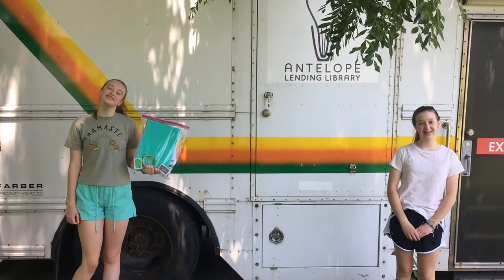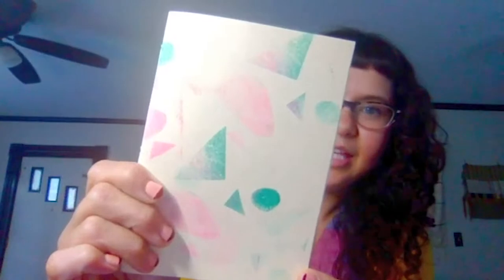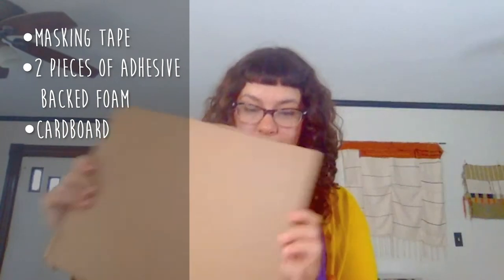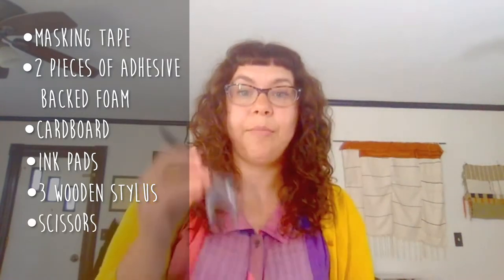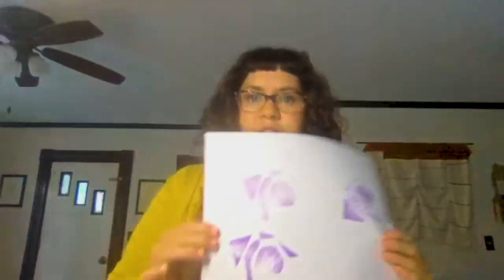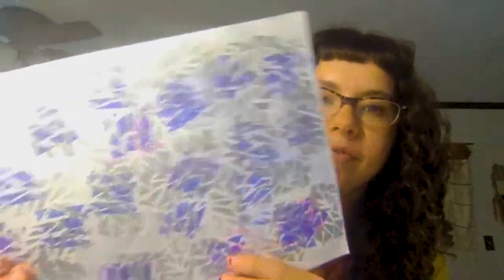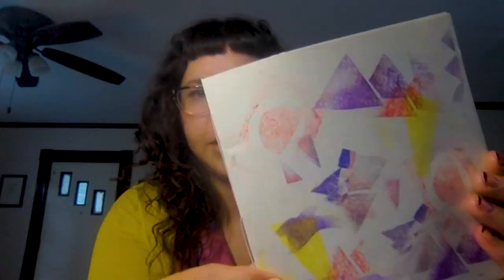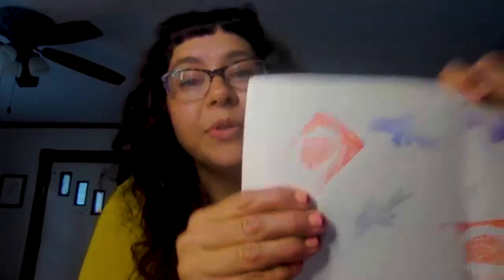Relief Prints and Stamps Sensory Activity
A giant THANK YOU to Amy Childress and the Lumb family for sponsoring today’s Sensory Activity. In this video, learn card making and relief printing.